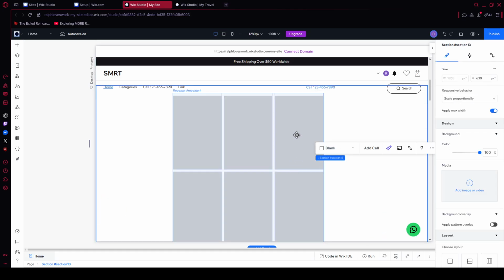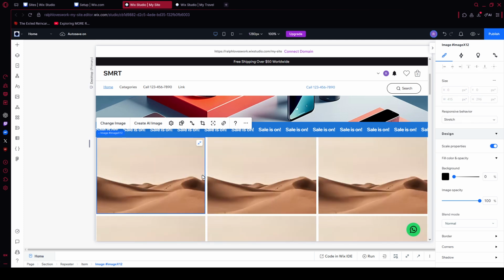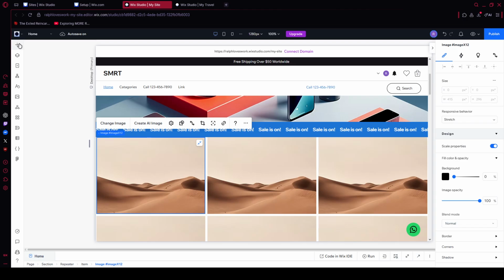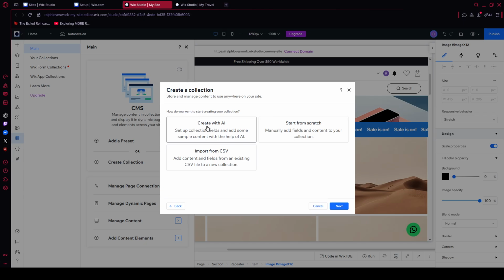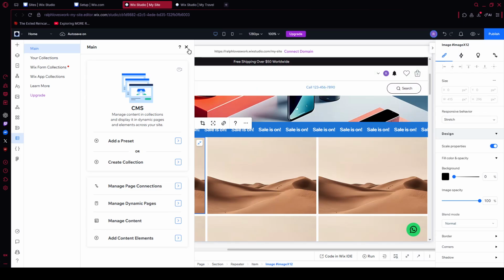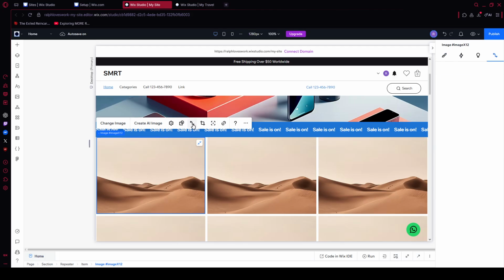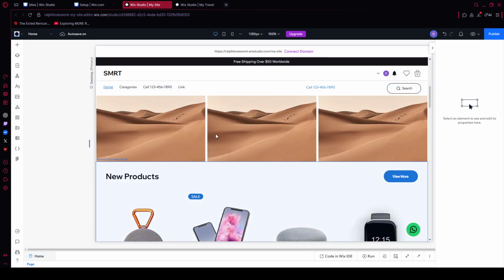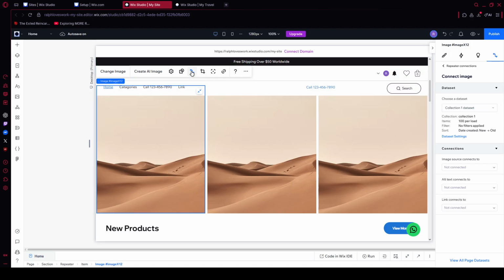How To Make An Editable Table In Wix Using A Repeater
In today's video we cover How To Make An Editable Table In Wix Using A Repeater